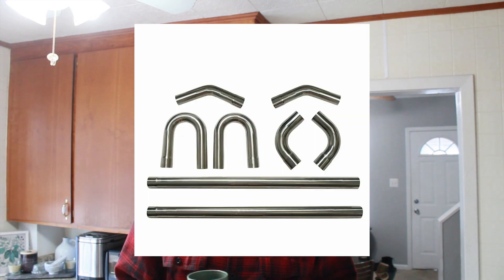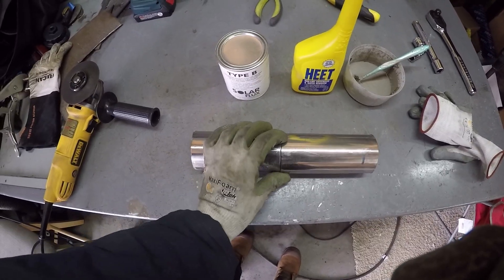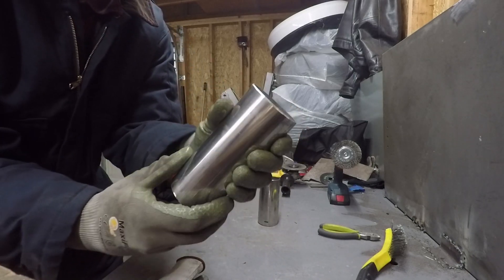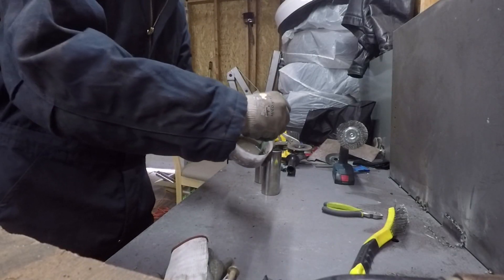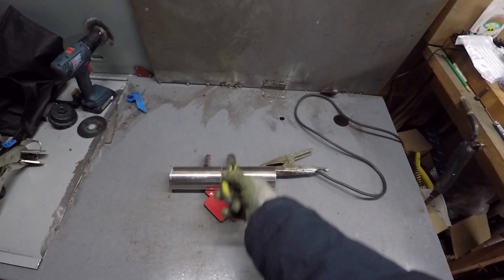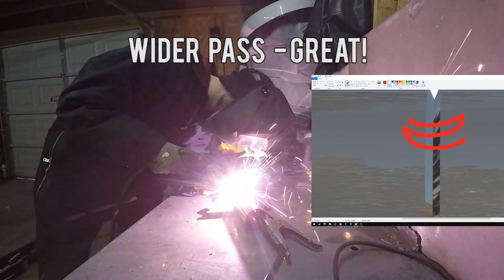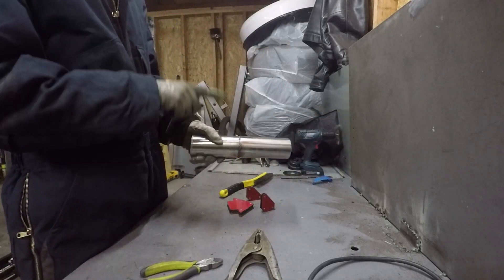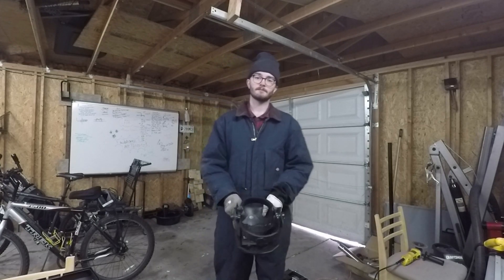How to MIG Weld Stainless Steel Exhausts With Flux Core!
If you have any questions or comments, ask away and I will get to them as soon as I see them

mig weld stainless steel exhaust